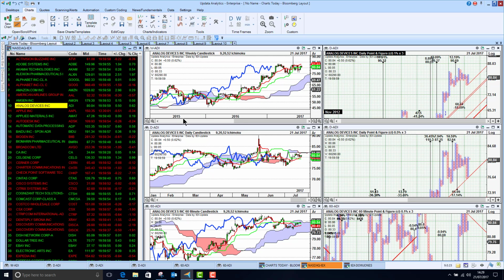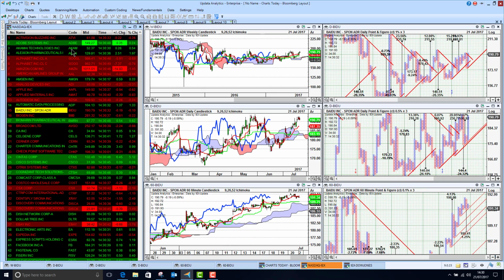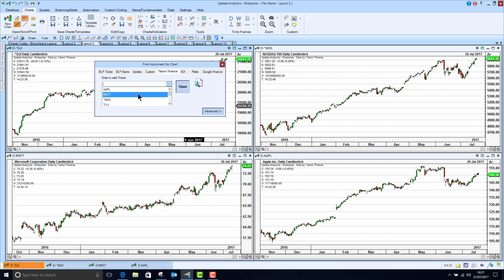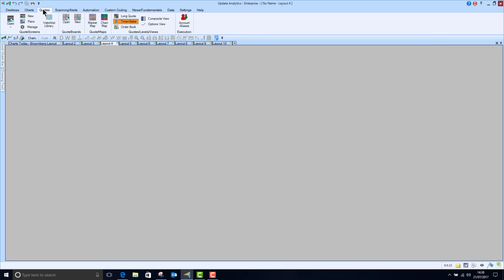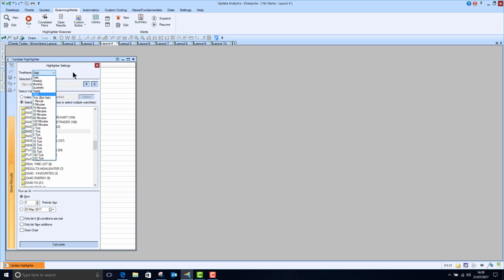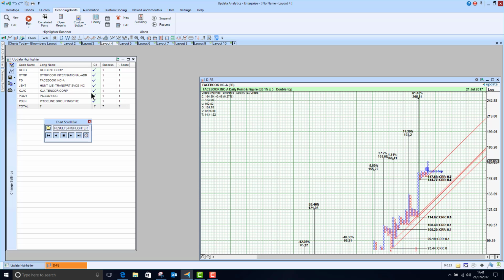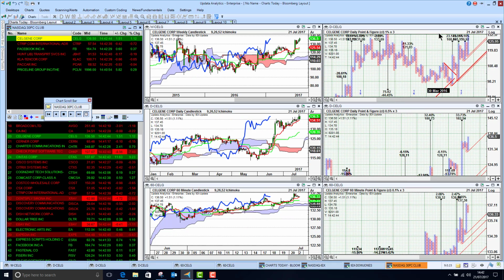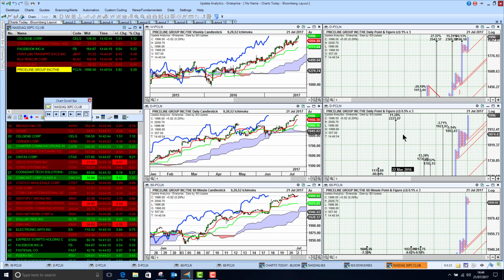Charts Today - 7 Nasdaq 100 stocks with over 30% upside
Running a scan for upside targets on free real time US stock data from IEX